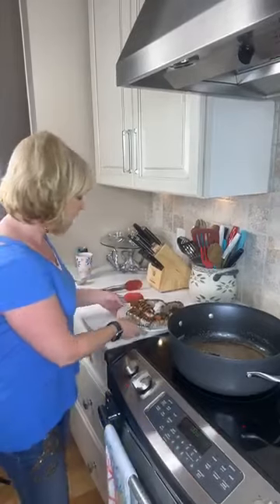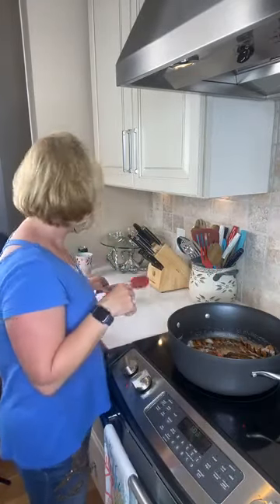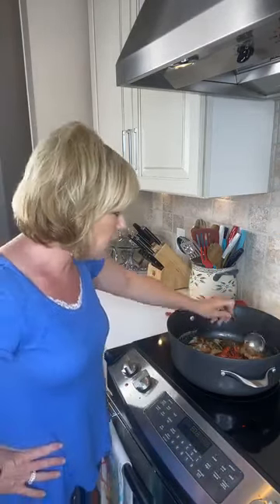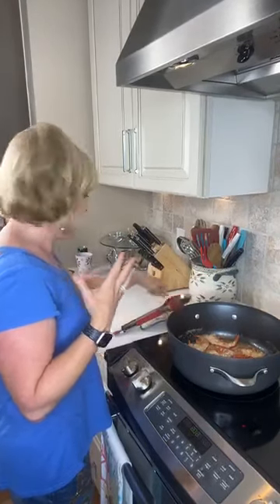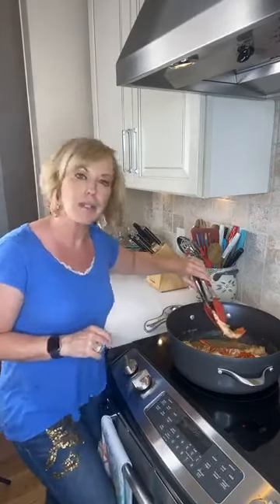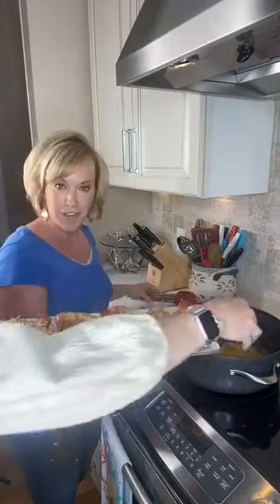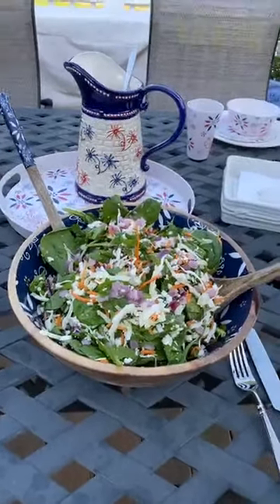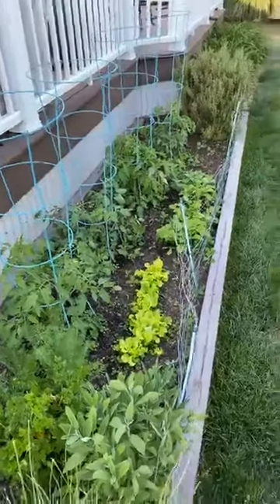Tara Tesher-What's for Dinner? Lobster 🦞🦞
Join Tara Tesher for another episode of What's for Dinner?
Tonight??? LOBSTER🦞🦞